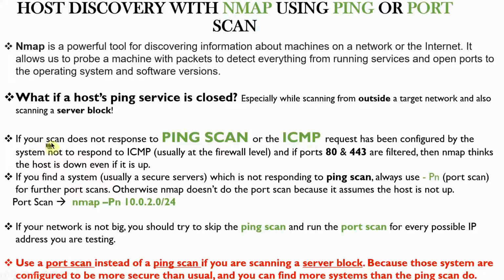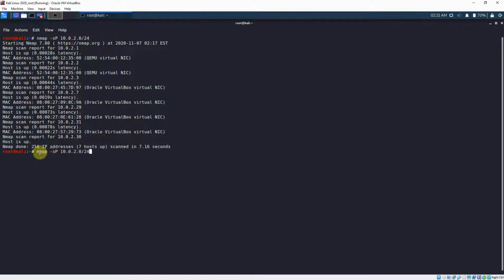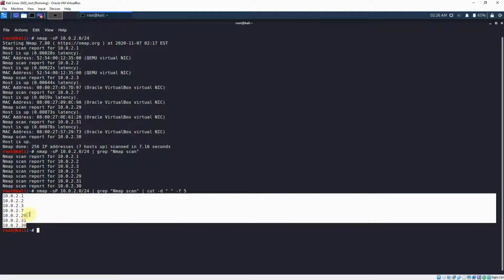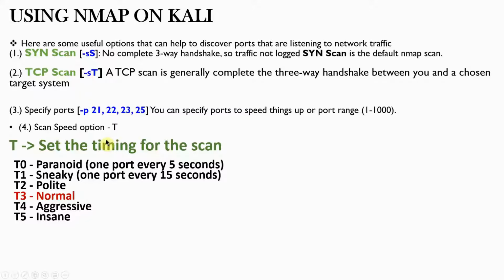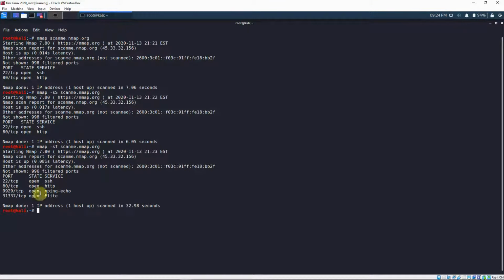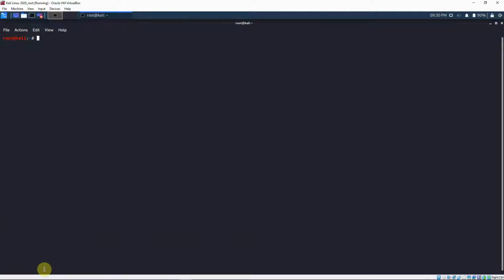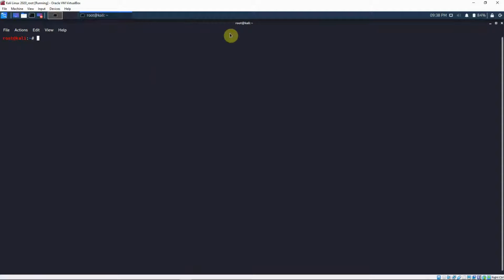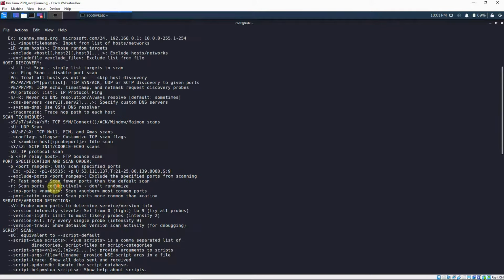NMAP Skills for Ethical Hacking and Pentesting Beginners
In this video, we looked at how to use nmap ping or port scan command to discover targets. We used the "pipe", "grep", "cut" commands to remove everything around the IPs and save just the IPs in a text file that can be uploaded onto scanning tools like Nessus or Nexpose etc.
We also reviewed some basic nmap options and switches like -O, -sV,  --traceroute, -A, -v, -vv, -p and -T1,2,3,4,5 to slow or speed the scanning process using the default nmap scan switch (-sS) or the TCP connect scan switch (-sT).